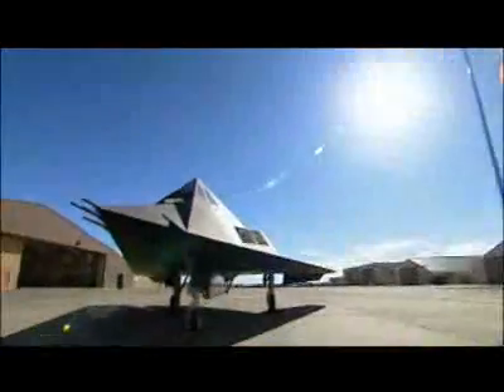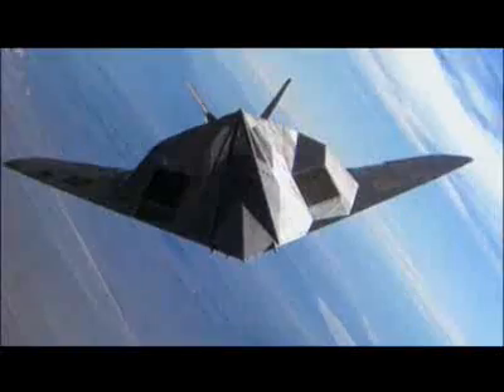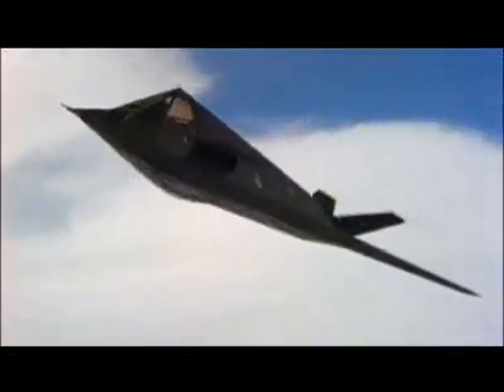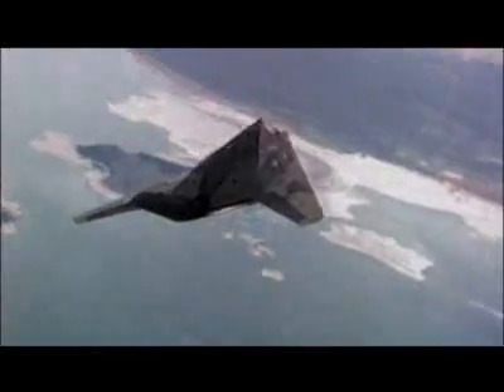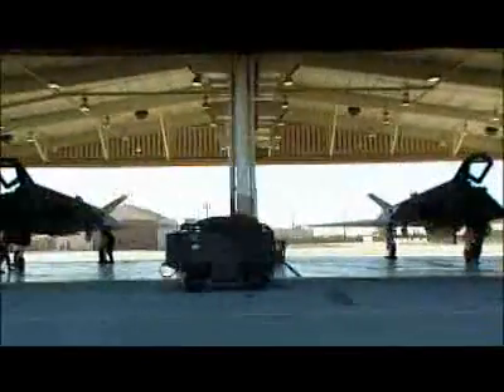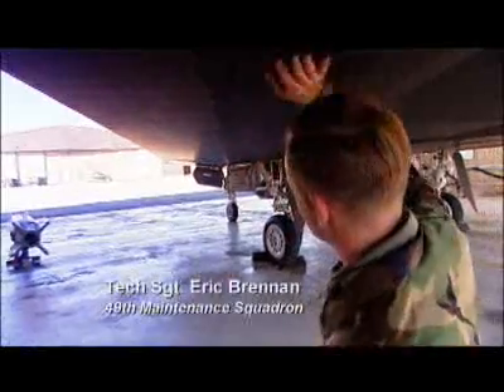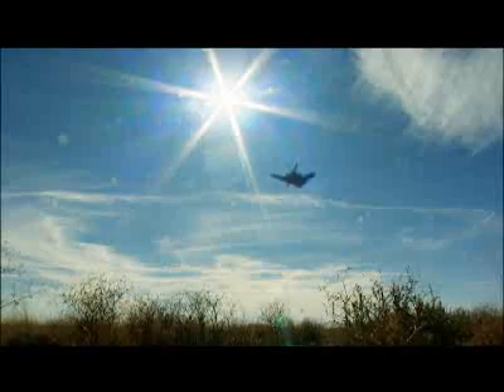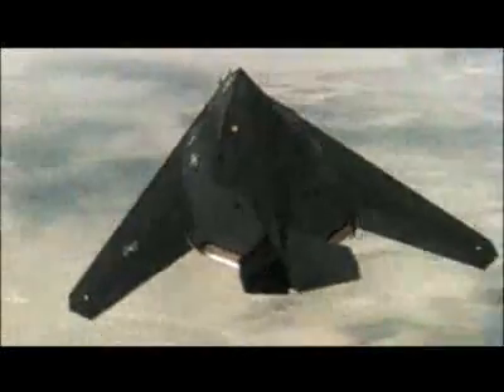F-117 Nighthawk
The Lockheed F-117 Nighthawk is a stealth ground attack aircraft formerly operated by the United States Air Force. The F-117A's first flight was in 1981, and it achieved Initial Operational Capability status in October 1983.[1] The F-117A was "acknowledged" and revealed to the world in November 1988.[4]

A product of the Skunk Works and a development of the Have Blue prototype, it became the first operational aircraft initially designed around stealth technology. The F-117A was widely publicized during the Gulf War of 1991.

The Air Force retired the F-117 on 22 April 2008, primarily due to the acquisition and eventual deployment of the more effective F-22 Raptor and F-35 Lightning II.